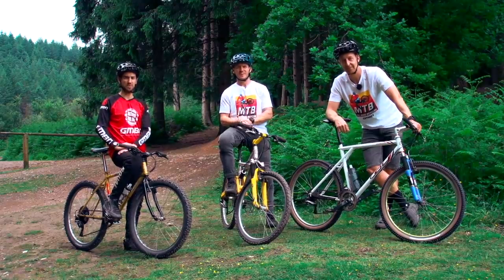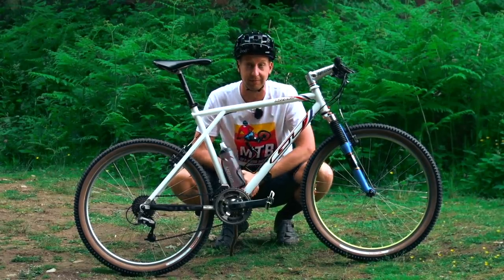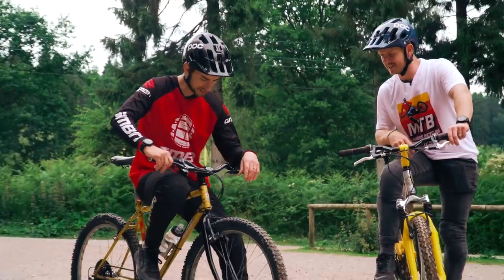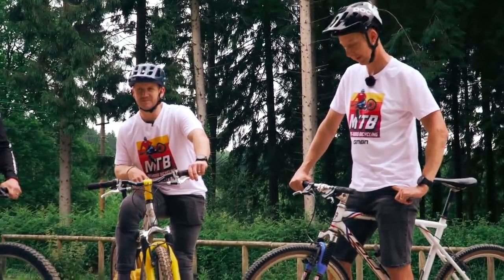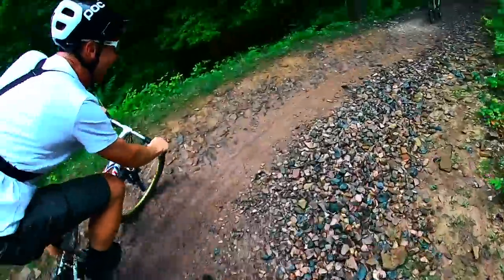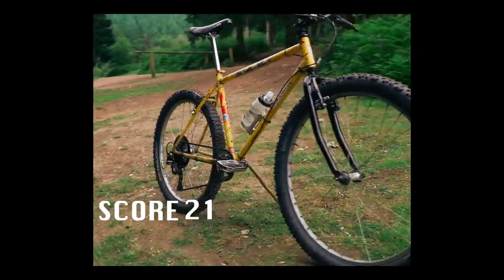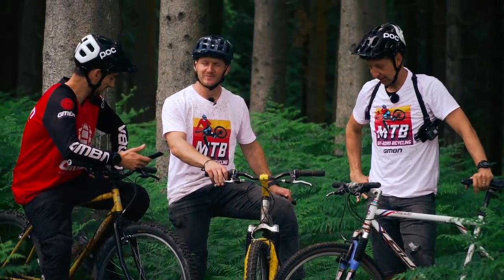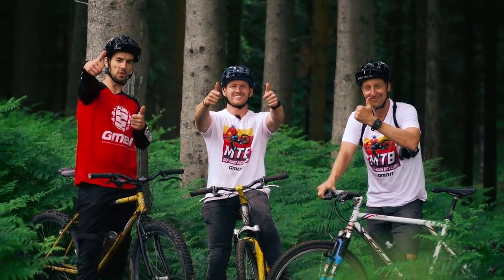Retro Mountain Bike Challenge! | GMBN Retro Week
We're kicking off retro week here on GMBN with Doddy, Neil, and Blake dusting off their old school mountain bikes and heading into the woods for some challenges🤘

Car park skills, the fizzy drink challenge, an epic climb, shredding downhill. Who's retro bike is the best?

If you'd like to contribute captions and video info in your language, here's the link 👍

Alienated - ELFL
Blip Blop 1 - Anders Ekengren
Howling - Lupus Nocte
Look Where That Got You - Mattie Maguire
MEGA WOMAN IV - ELFL
Moonlight Night - Gabriel Lucas
PREL Laser Long Zap - SFX Producer
PREL Station Id 76 - SFX Producer
PREL Stinger Zap 2 - SFX Producer
Second Hand Slide - Lucas Pittman
Special Delivery - The New Fools
Things on My Mind - The New Fools